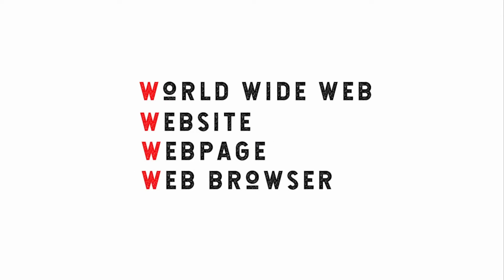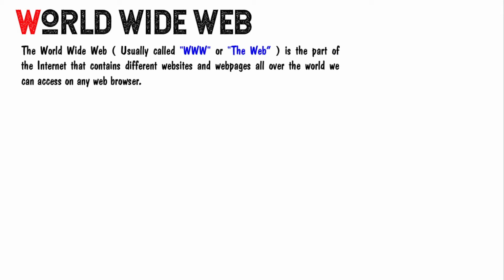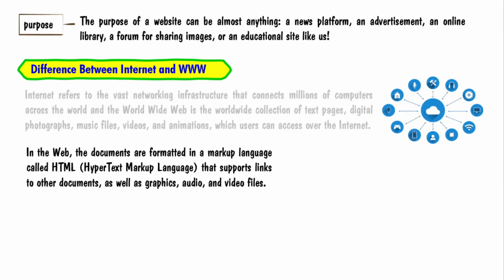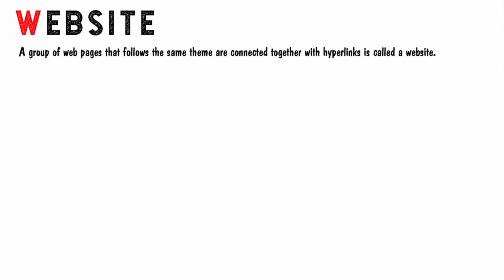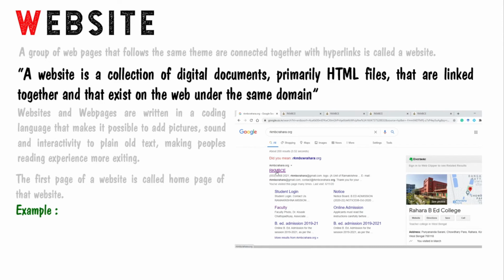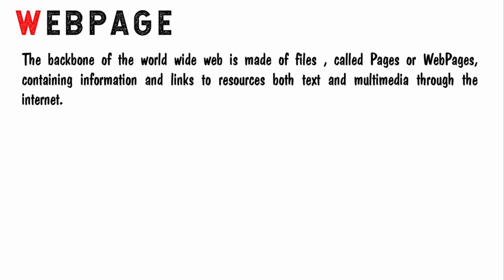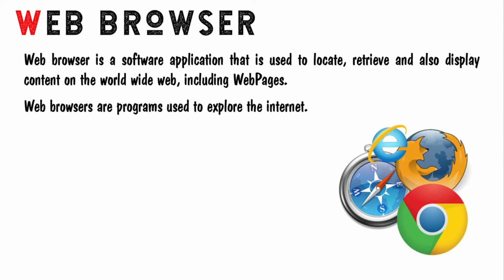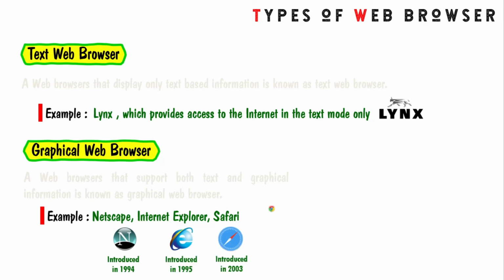Introduction to WWW, Website, Web page and Web Browsers || tsin-eng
Introduction to WWW, Website, Web page and Web Browsers.